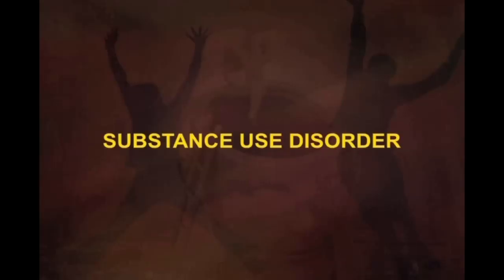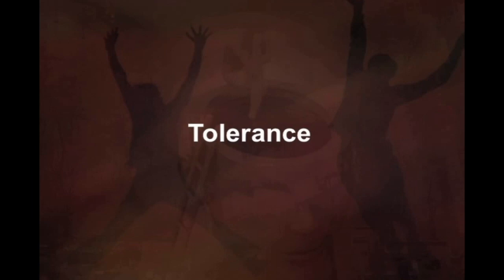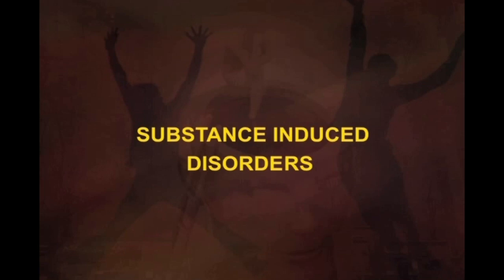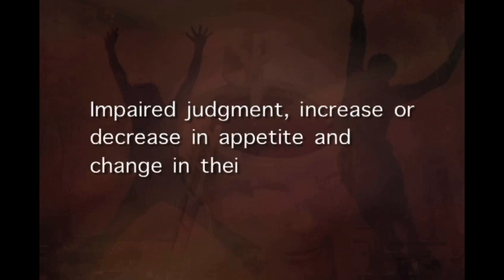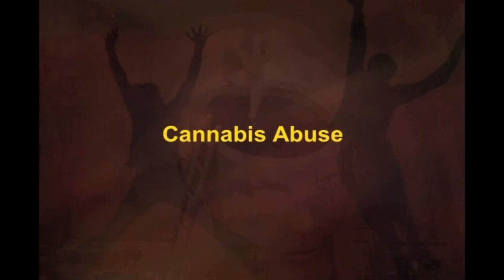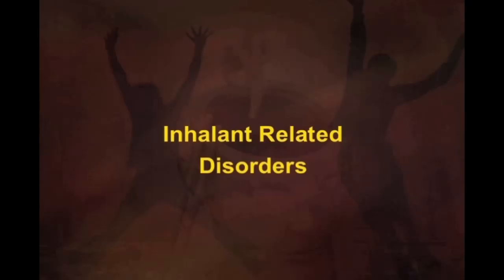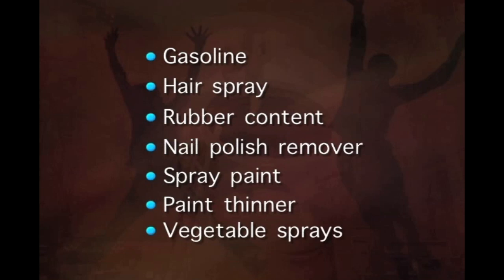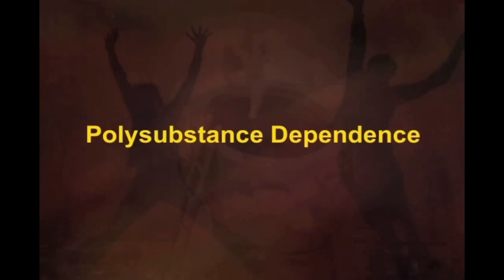Abnormal Psycology LESSON 48 Substance use disorders and treatment